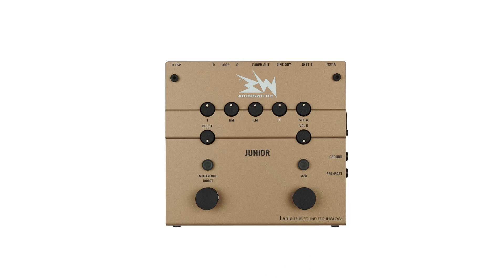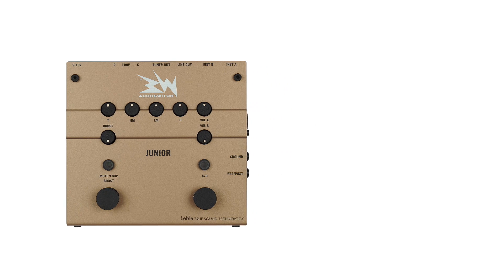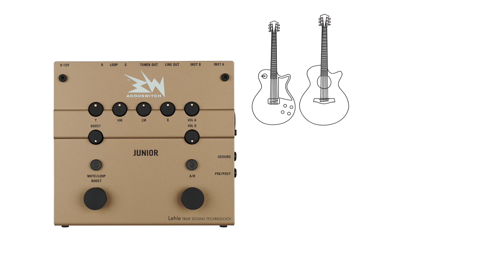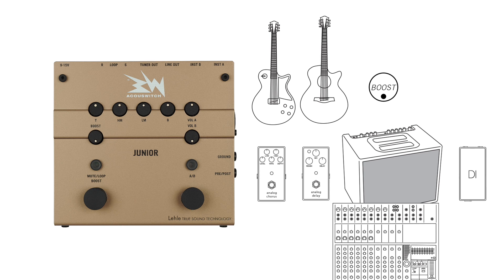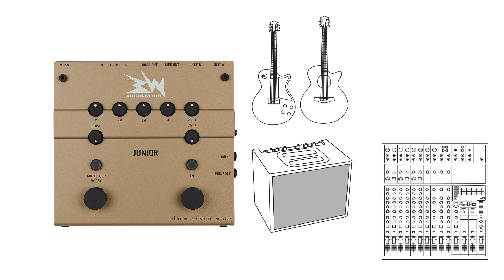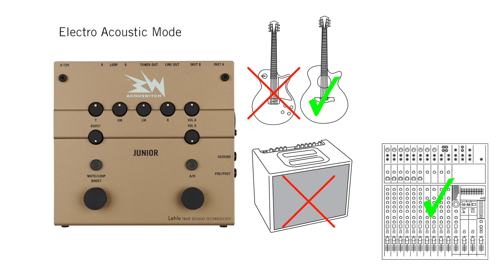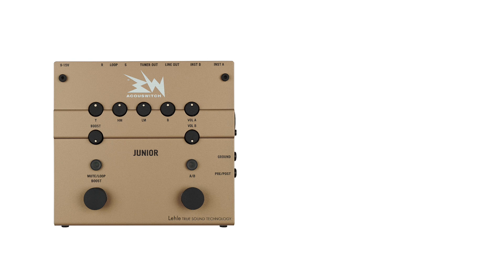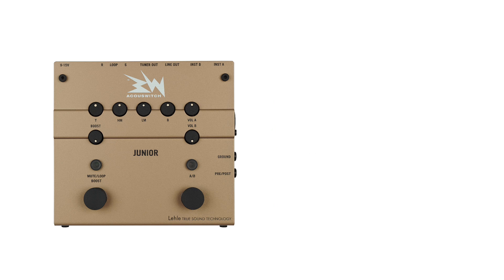Acouswitch Junior: Overview & Applications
The Acouswitch Junior is a compact multi functional tool for musicians who perform on stage with electric instruments as well as with acoustic ones and wish to use the same effects for both with one pedal board. With two separately controllable high impedance inputs, 4-Band EQ, serial FX-loop, tuner-out, line and DI-out it becomes the control center within the electric and acoustic setup.

This episode is a first overview and about the applications of the Acouswitch Junior.